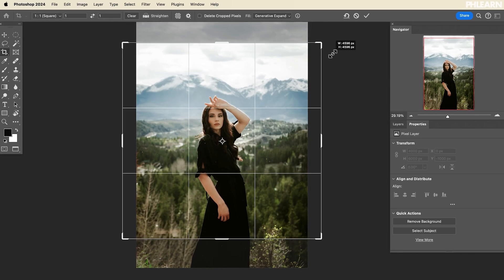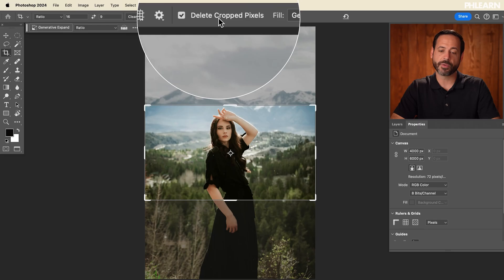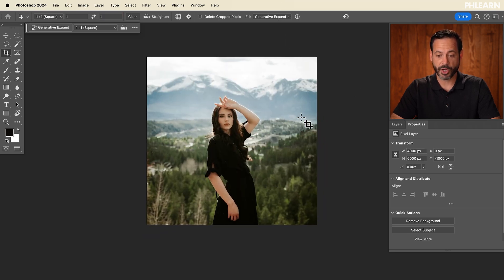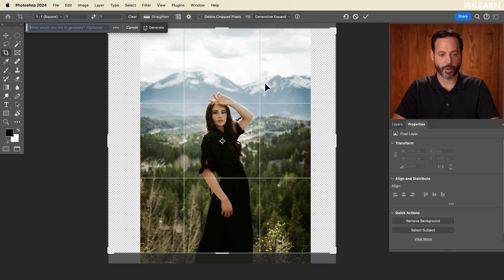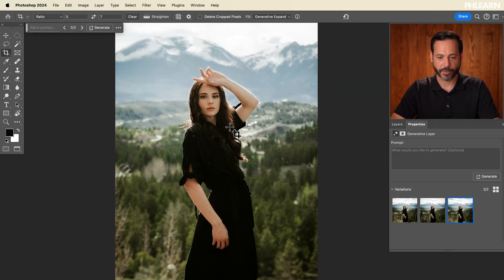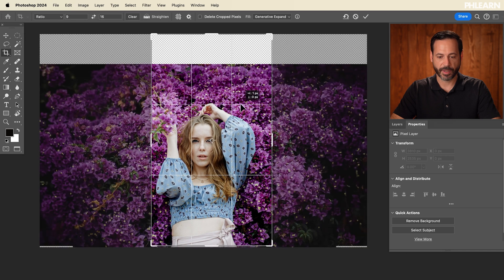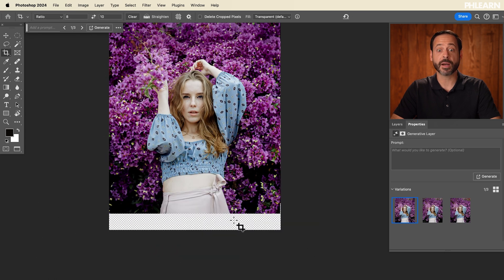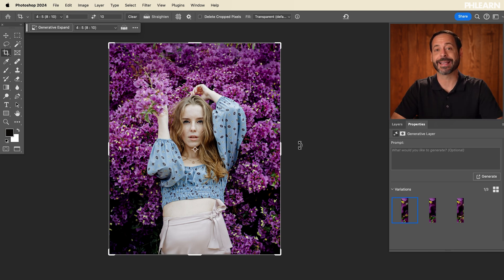How to Crop to Any Ratio & Expand with AI in Photoshop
Learn how to expand the aspect ratio of any image using AI in Photoshop.

Go PRO:
Interested in learning more about Photoshop? Explore our exclusive PhotoshopLearning Path: